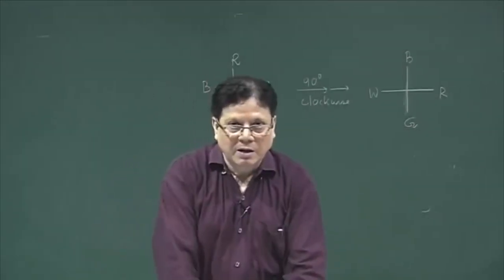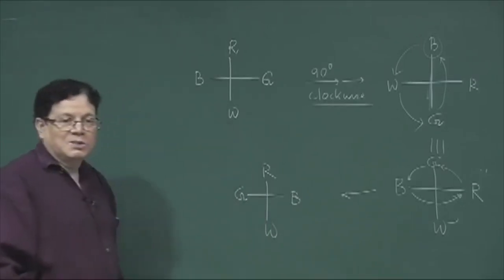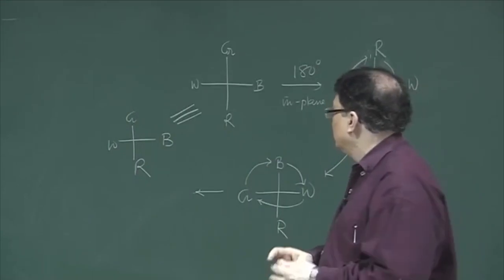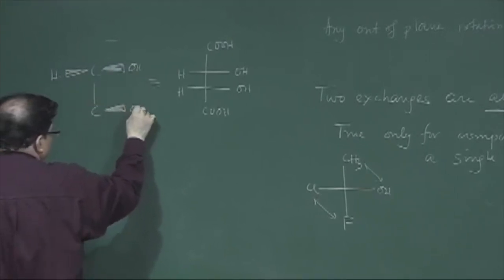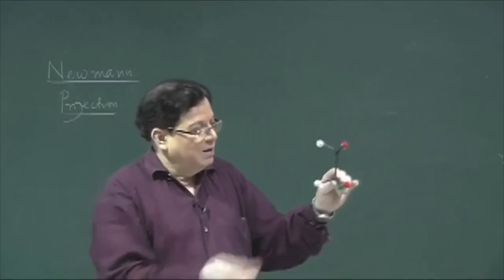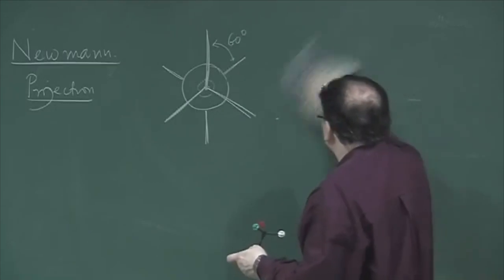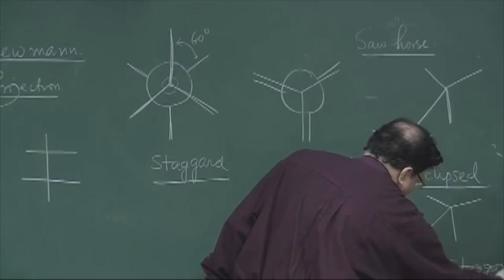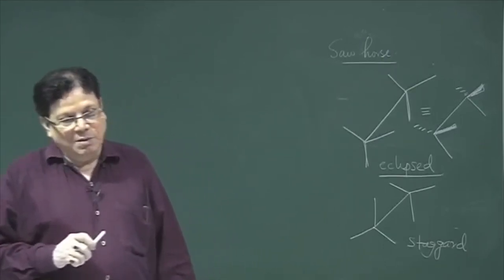Newmann Projection, Saw Horse Projection, Wedge Formula.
Subject: Chemistry
Course Name:-Stereochemistry